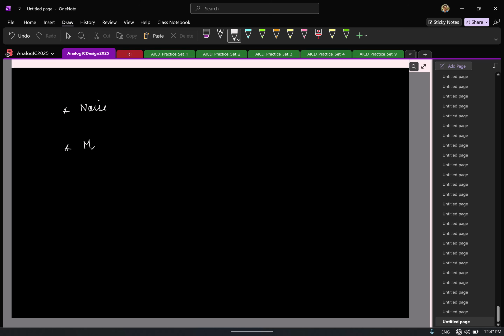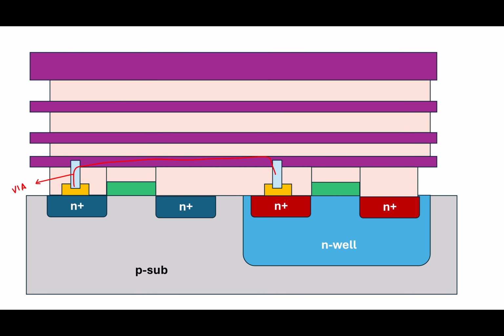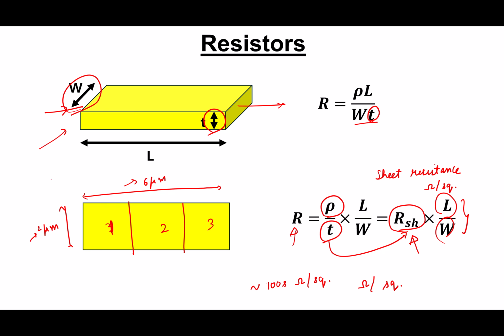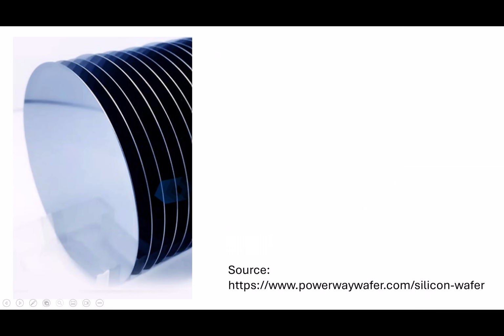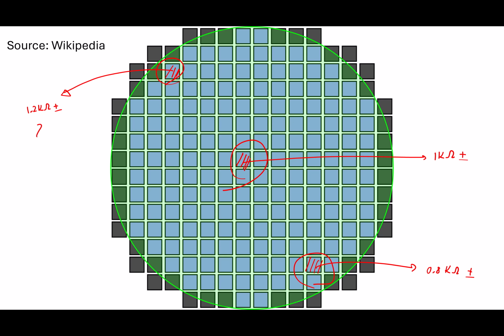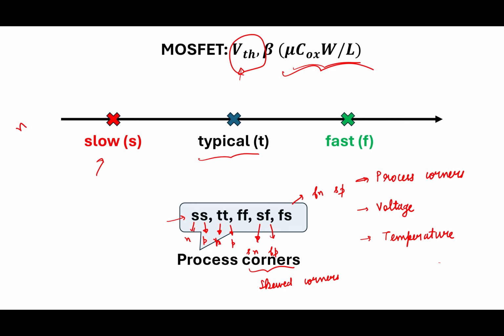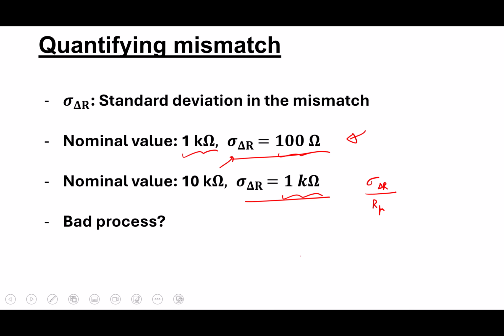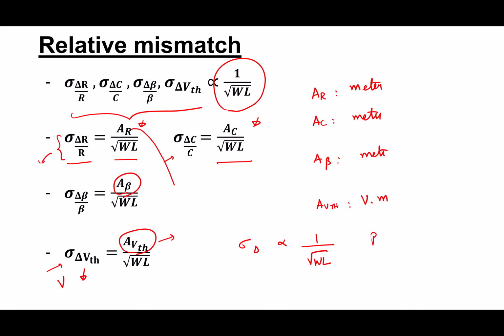Lec 22(2): Process variation & random mismatch; Pelgrom's model